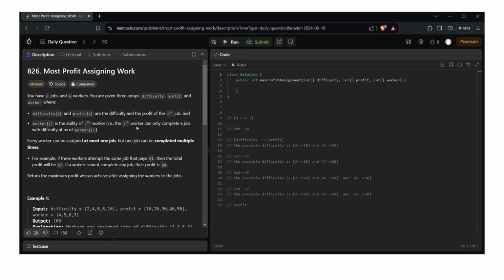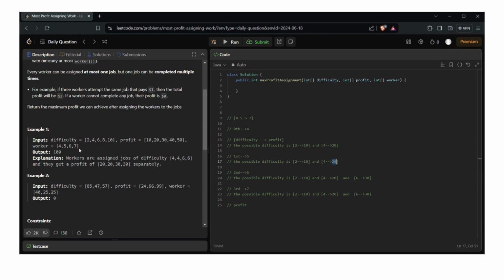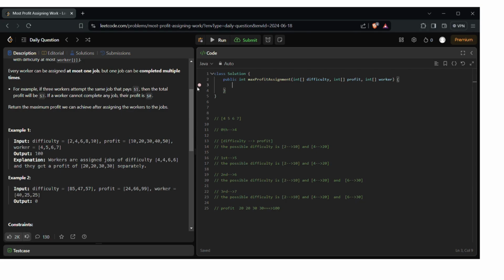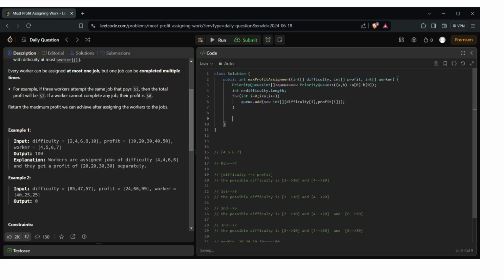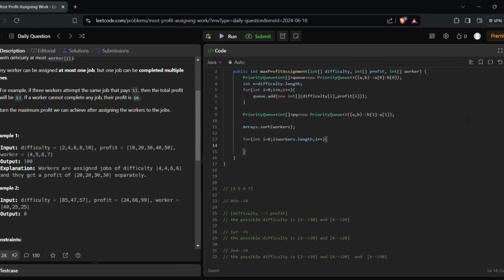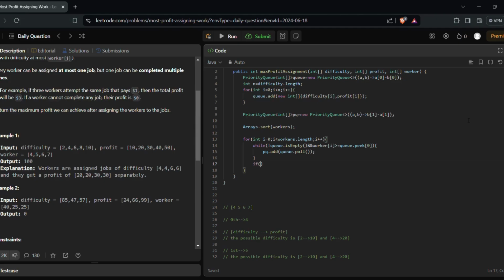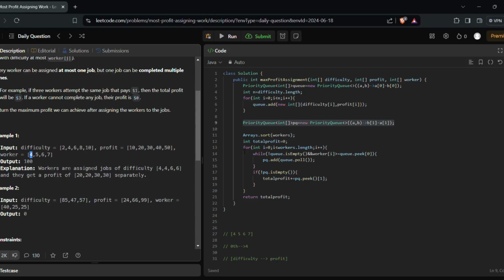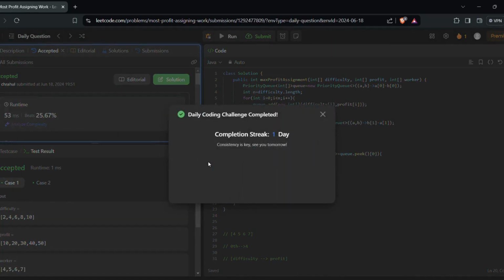Leetcode 826 || Most Profit Assigining Work || Most optimal approach 🔥💯